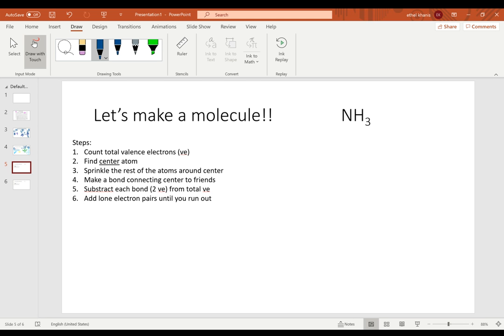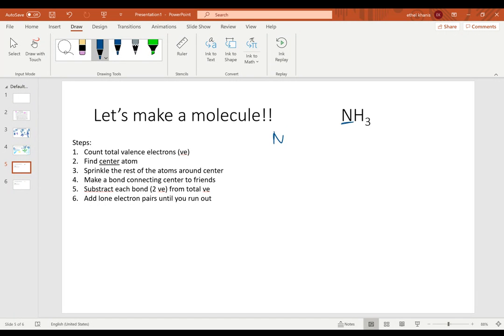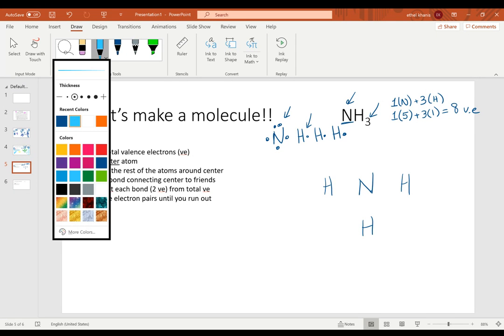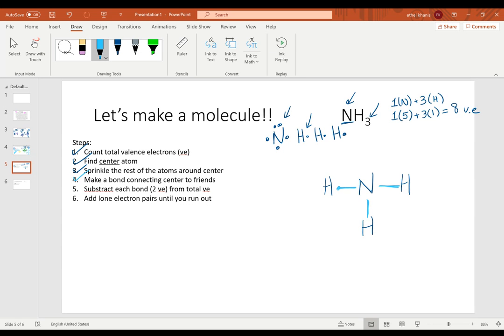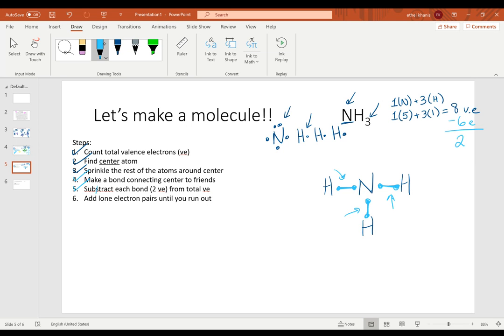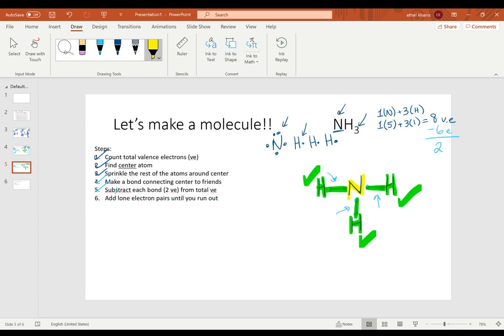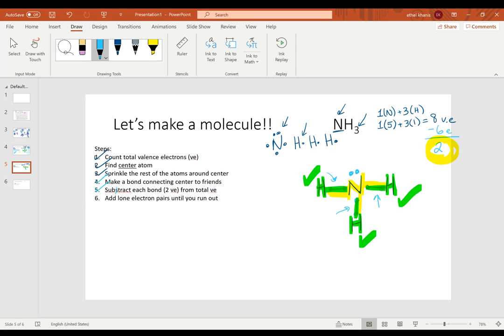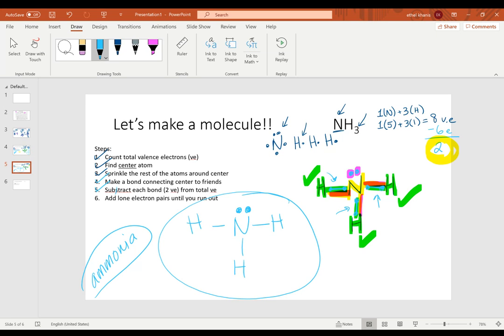Chemical structure of NH3